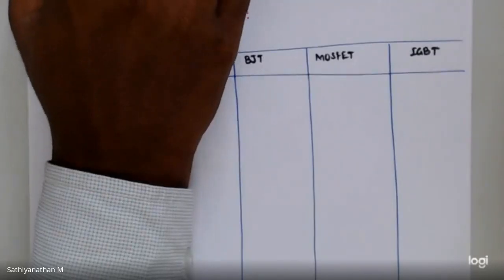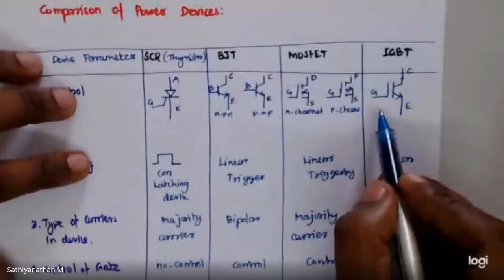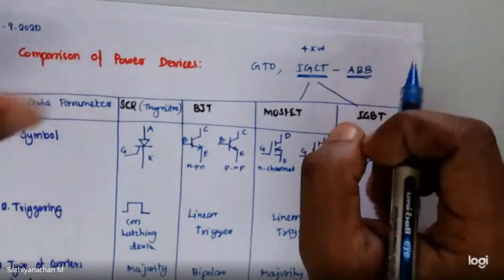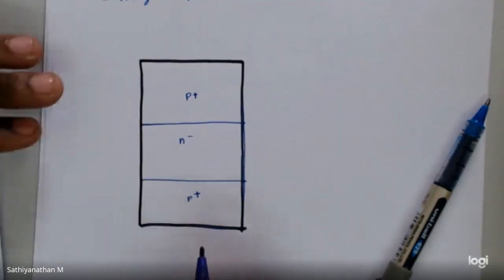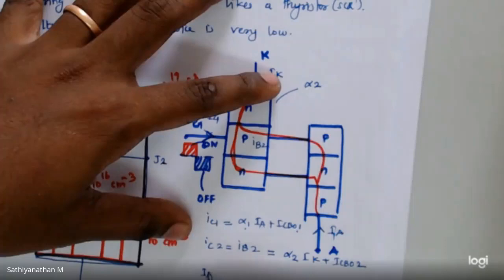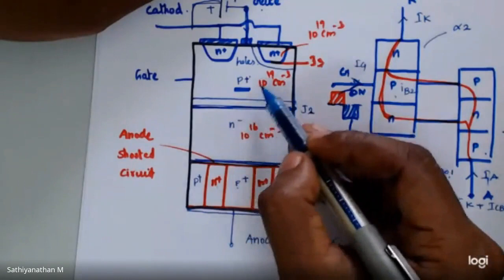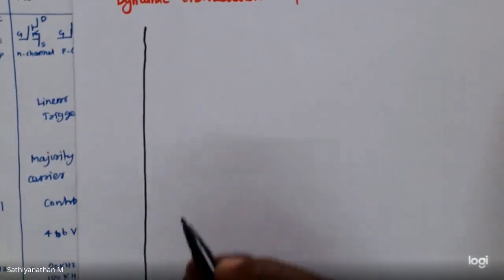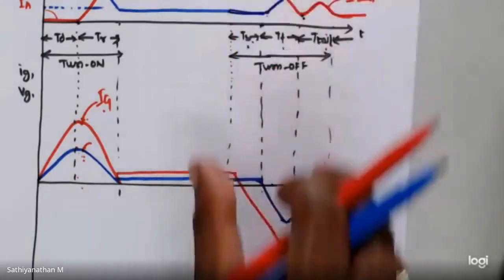Gate Turn OFF Thyristor